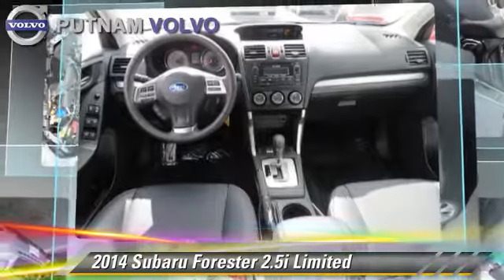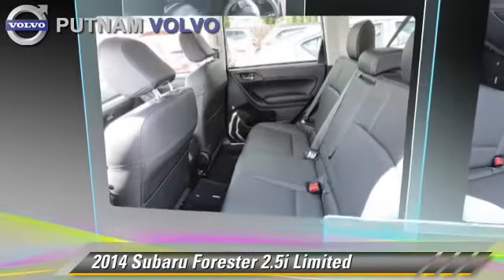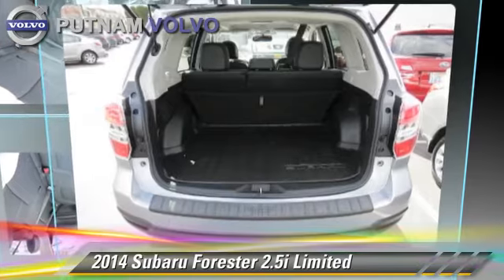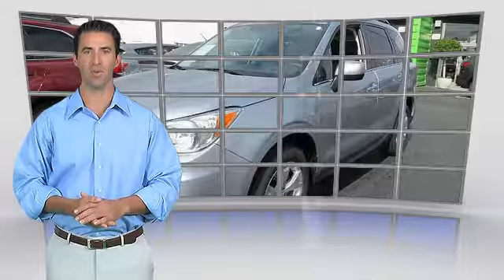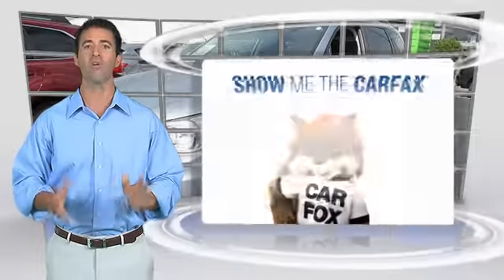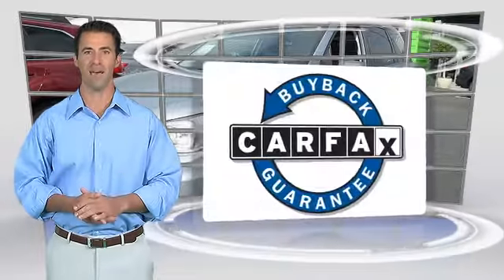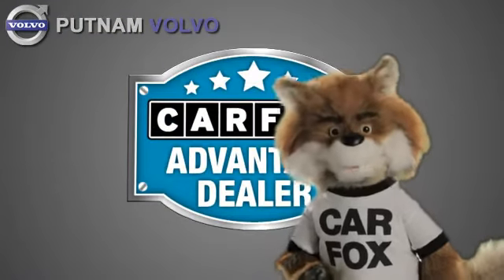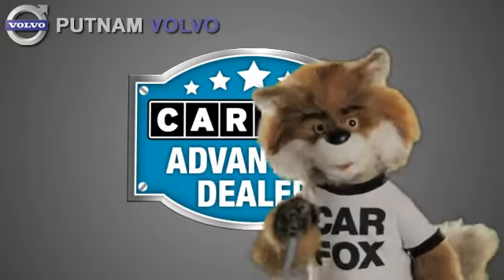Used 2014 Subaru Forester 2.5i Limited - Burlingame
Putnam Automotive

2014 Subaru Forester 2.5i Limited

$25,995

Color: ICE SILVER METALIC
Engine: 2.5L 4 Cyl.
Transmission: Auto CVT w/ Lineartronic
Miles: 6729
VIN: JF2SJAHC2EH559053
Stock: SL14635

This vehicle features: ABS (4-Wheel), Air Conditioning, All Weather Pkg, Alloy Wheels, AM/FM Stereo, Bluetooth Wireless, Cruise Control, Daytime Running Lights, Dual Air Bags, F&R Head Curtain Air Bags, Heated Seats, Hill Descent Control, Keyless Entry, Leather, MP3 (Single Disc), Panorama Roof, Power Door Locks, Power Seat, Power Steering, Power Windows, Privacy Glass, Side Air Bags, Tilt & Telescoping Wheel, Traction Control, Vehicle Dynamic Control

This 2014 Subaru Forester 2.5i Limited Sport Utility 4D has incredible features which include Bluetooth Wireless Capabilities, Keyless Entry and a Leather Interior. Prior Dealer Loaner Vehicle.

[DFIN:3:3168964:A:110:AE592E18:a269742c8ffebc36e795e367e0c6eaf8]